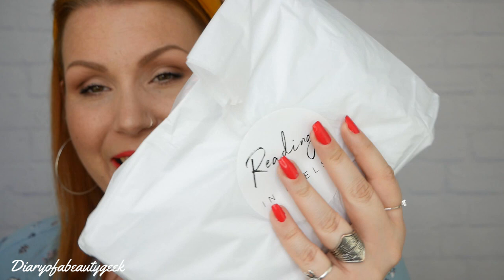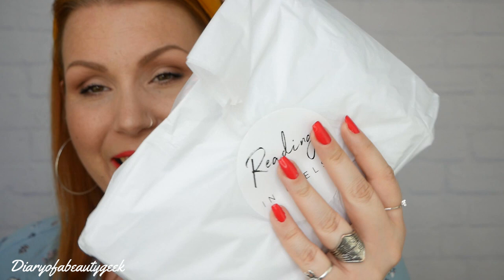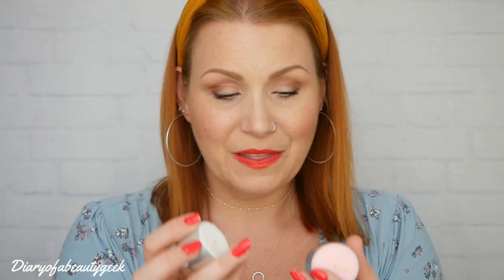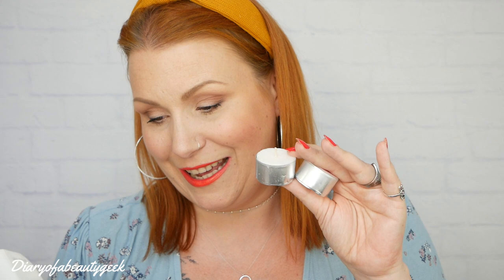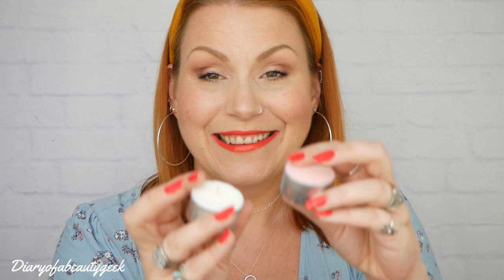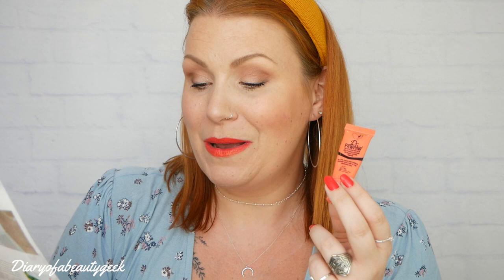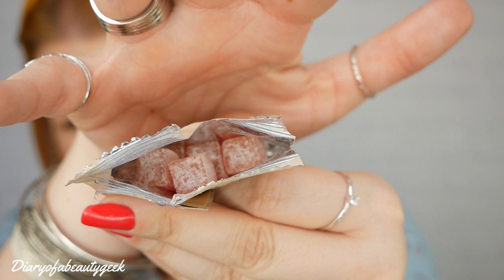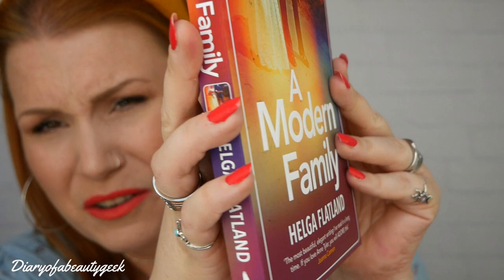READING IN HEELS JULY MONTHLY BOOK SUBSCRIPTION + DIGITAL BOOK CLUB / UNBOXING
📚A Monthly Book Subscription With An Online Digital Book Club That Ships To The UK, Europe & North America! 📚

In this video, i shall be unboxing a July 2019 edition of Reading In Heels. Reading In Heels is a monthly book subscription box filled with a mix of beauty treats and a brand new paperback.  The cost of the box is £12.50 and you can cancel anytime. They ship to the UK, Europe and North America. You can buy a one off box, a monthly subscription or as a gift for someone. Take care. Claire x

"Reading in Heels is a monthly subscription service and digital book club for intelligent, stylish modern women, letting you discover the latest in modern literary fiction alongside our Expert Edit of beauty and lifestyle treats." (Reading In Heels)

💰Money off Links:
Empress Mimi Lingerie Box*** Use Code: EMPRESSCICI25 for 25% off or, sign up with the same link to their emails and spin a wheel to try and get a better deal
FabFitFun (now ships to UK)*** For a $10 discount